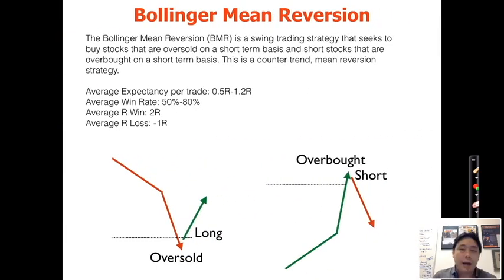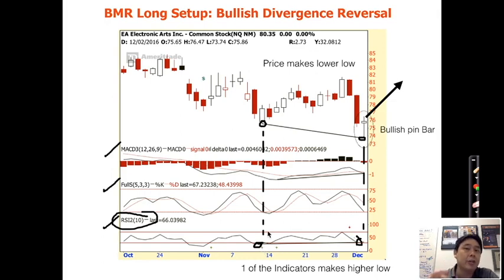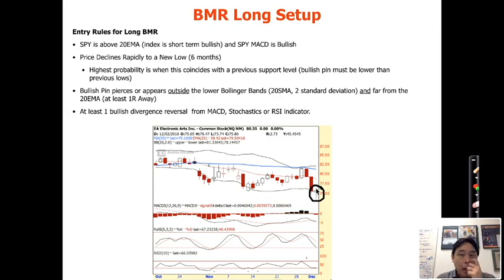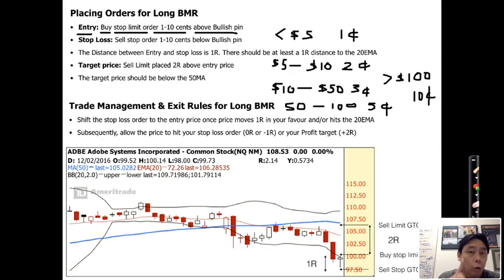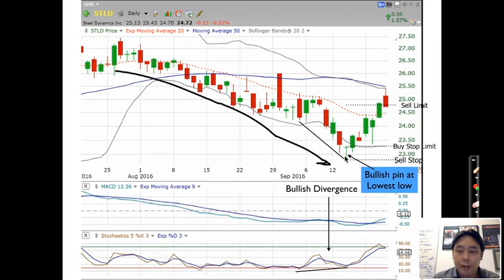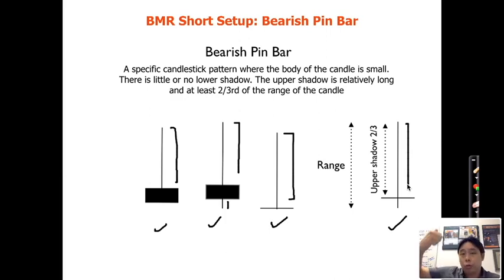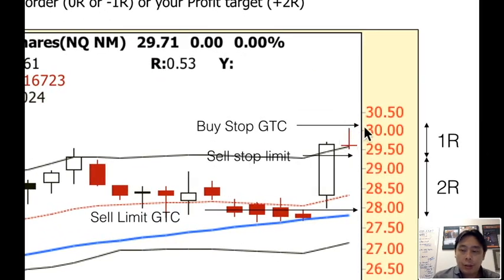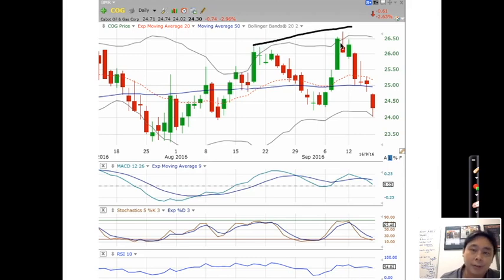11_3) Bollinger Mean Reversion (Lesson 1)_PIRSTOCK2 _PS2.TS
11_3) Bollinger Mean Reversion (Lesson 1)_PIRSTOCK2 _PS2.TS